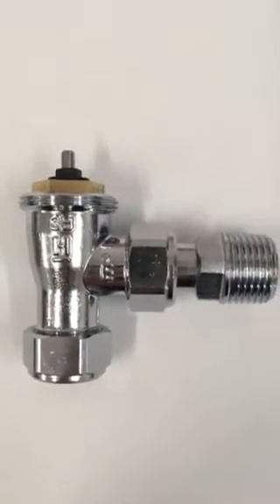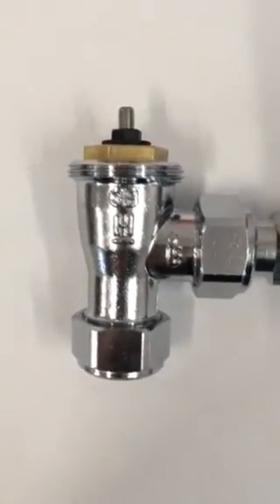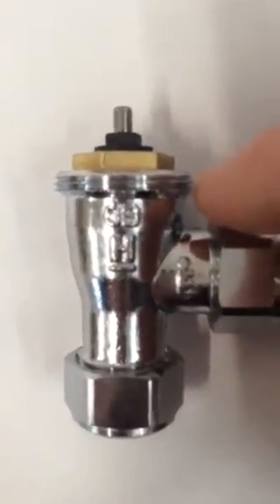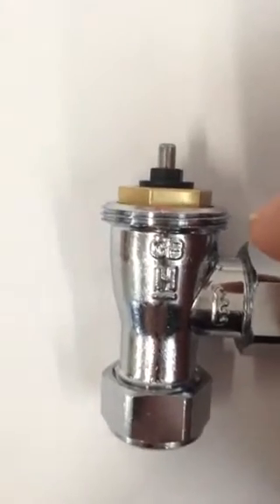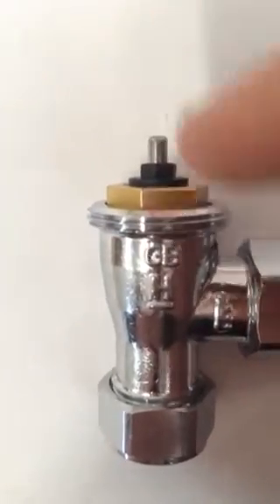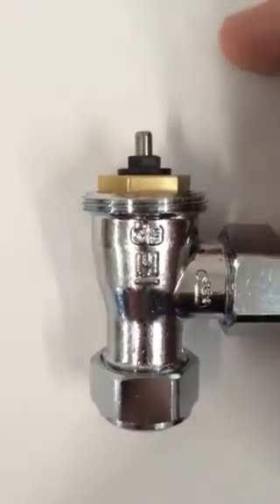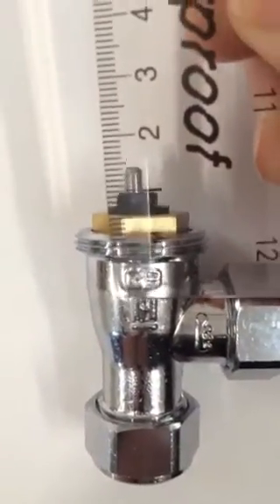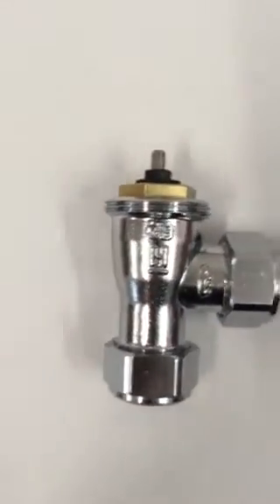Honeywell evohome HR91 & HR92 Smart TRV Radiator Valve Compatibility | Pirate Heating Supplies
This is a short video to demonstrate the type of radiator valve you would need if you were considering fitting Honeywell evohome HR91 or HR92 Smart TRVs to your heating system.